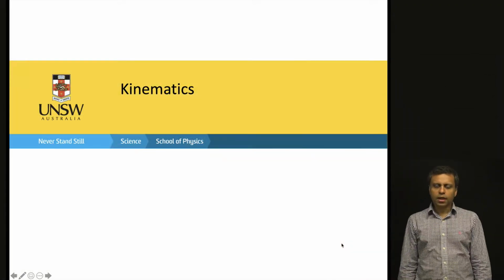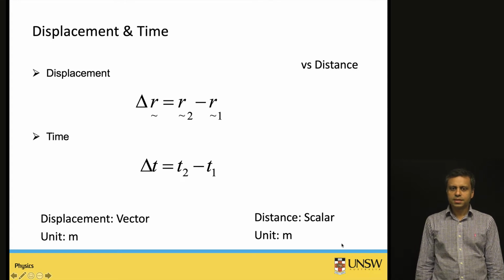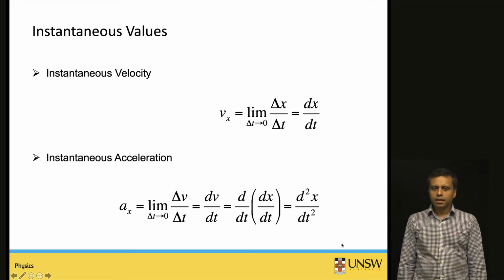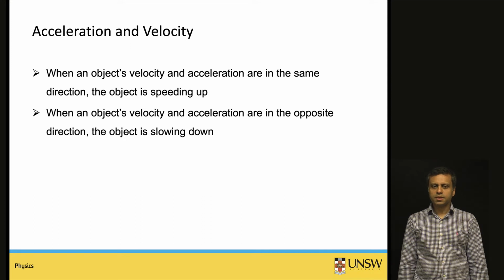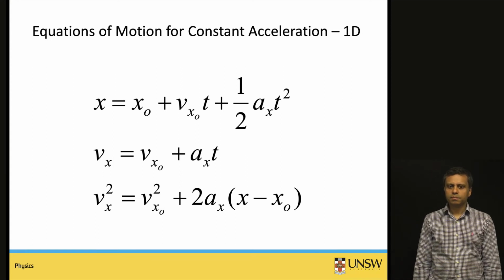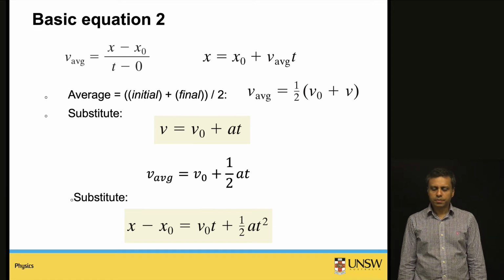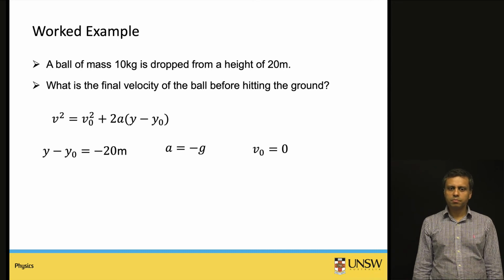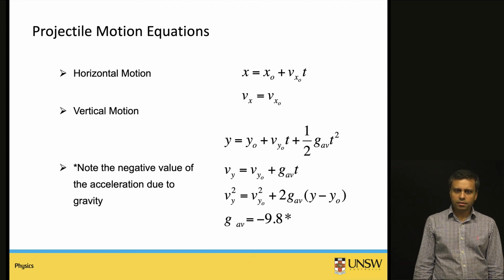Kinematics Without Example